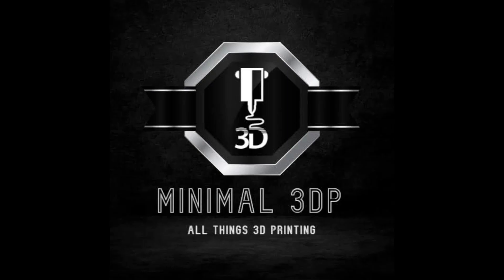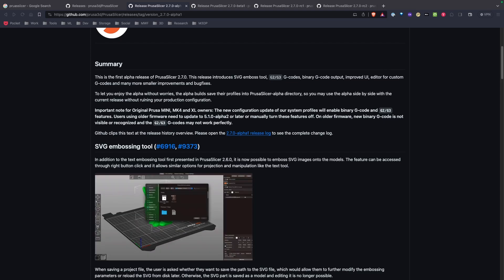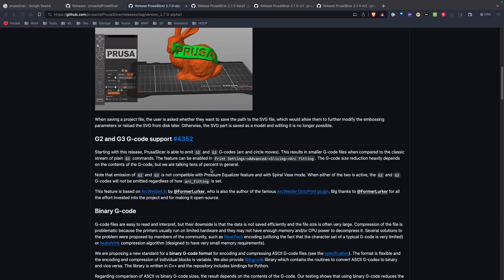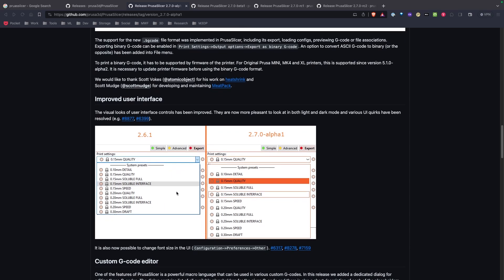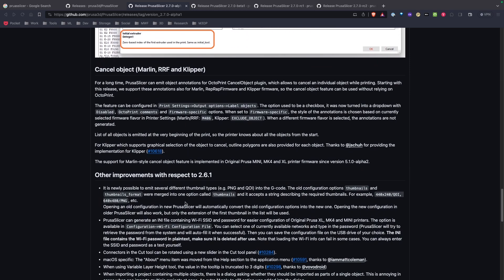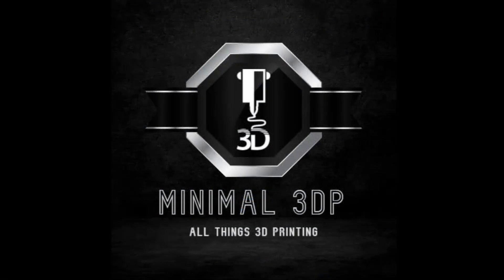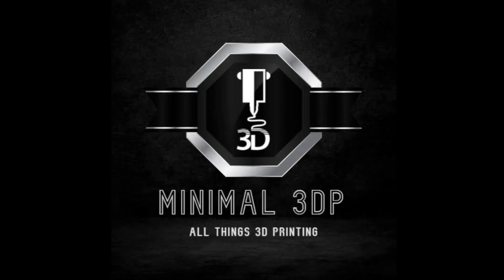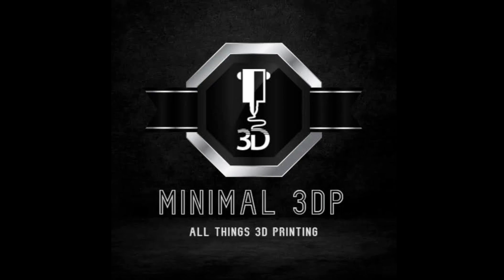PrusaSlicer 2.7 Has Dropped: What's new?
Check out the Latest in PrusaSlicer 2.7

I'm so excited to share with you all about the latest release of PrusaSlicer, version 2.7. This update is packed with new features and improvements that are sure to make your 3D printing experience even better.

In this video, I'm going to take you through some of the highlights of PrusaSlicer 2.7, including:

- SVG emboss: This new feature allows you to add text or images to your prints in a whole new way.

- Binary G-codes: These new G-codes are smaller and faster than traditional G-codes, which can improve print times.

-Ramping travels: This feature helps to reduce vibration during printing, which can improve print quality.
- Support for G2/G3 G-codes: This support gives you more control over your printer's movements, which can improve print quality.

- Support for Cancel object function: This function allows you to cancel individual objects in your print queue, which can be useful if you make a mistake.

In addition to these new features, PrusaSlicer 2.7 also includes a number of bug fixes and performance improvements.

If you're a PrusaSlicer user, I highly recommend checking out the new version. You won't be disappointed!

*NEED HELP?*